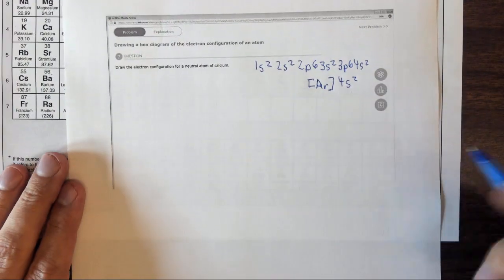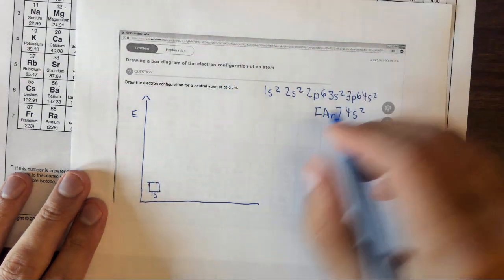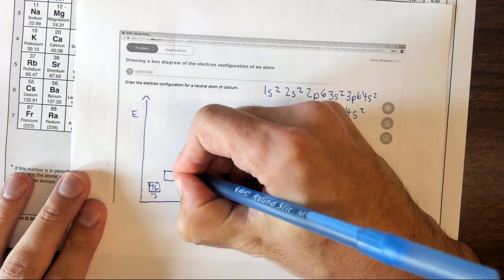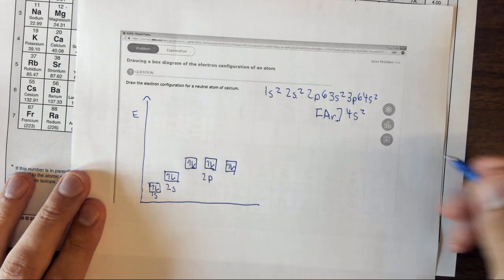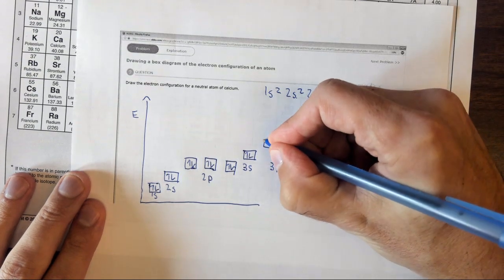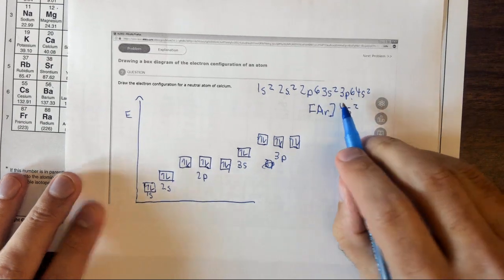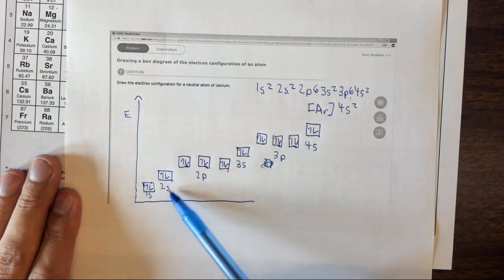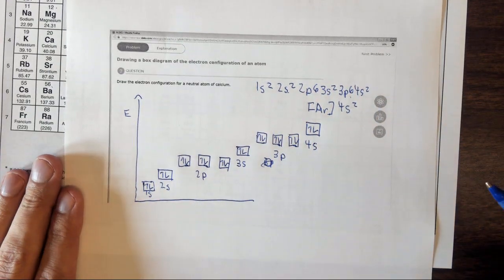8.2c Drawing a box diagram of the electron configuration of an atom